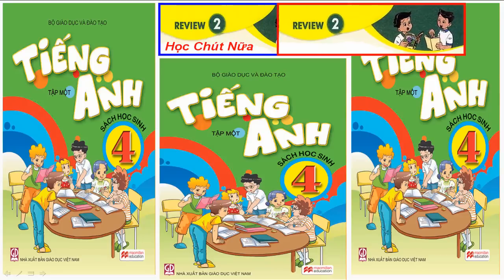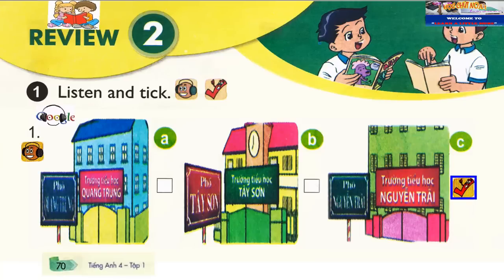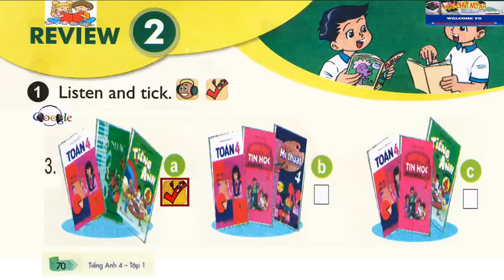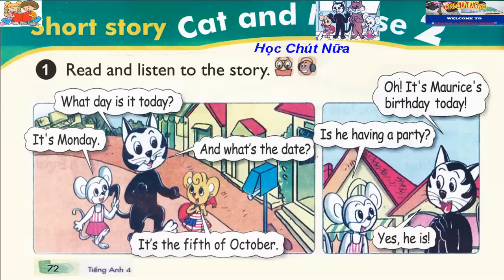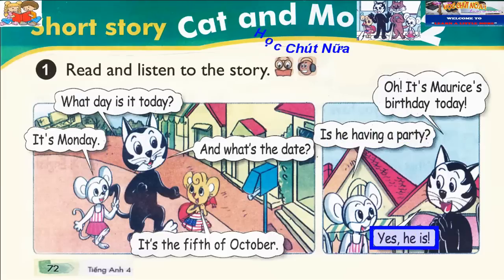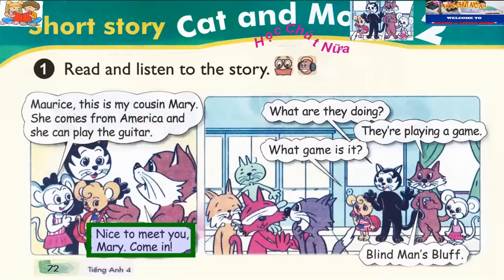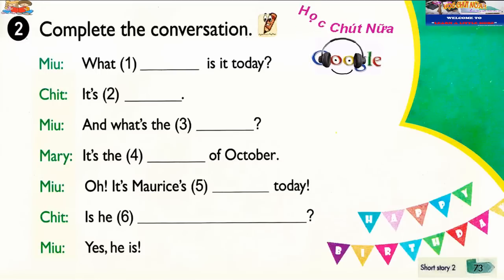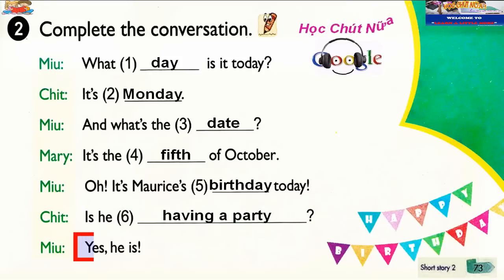Tiếng Anh lớp 4 Review 2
Tiếng Anh lớp 4 Review 2, Tieng Anh lop 4 Review 2, TA lớp 4 Review 2, TA lop 4 Review 2, Anh văn lớp 4 Review 2, Anh van lop 4 Review 2,  Av lớp 4 Review 2, Av 4 Review 2
Học Chút Nữa, Learn a little more
learn English
 learn english online
 listening English
 listening
reading
 speaking
Writing
Tiếng Anh lớp 4 biên tập sinh động với phần làm nổi bật rất dễ chú ý, rất dễ theo dõi, mời quý phụ huynh, các em, các bé, các cháu nhập các tên gọi của các tài liệu, video này trên kênh youtube để học nhé